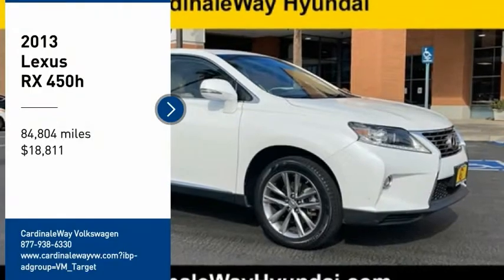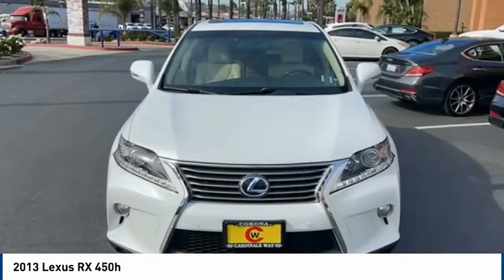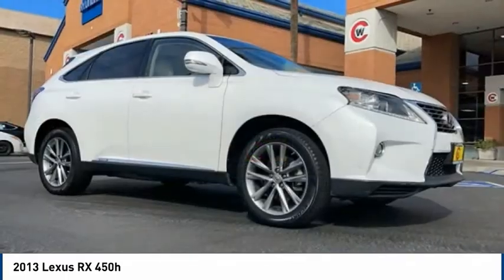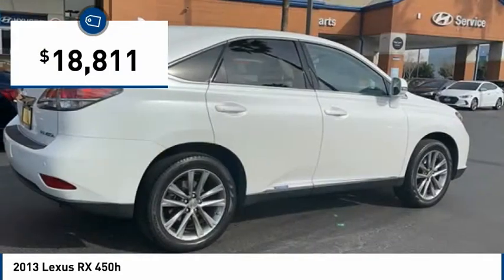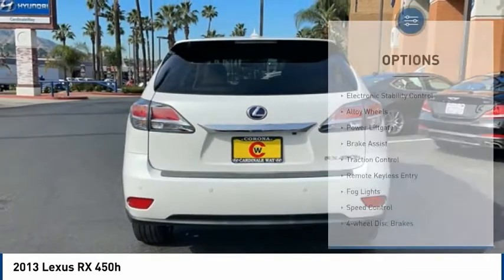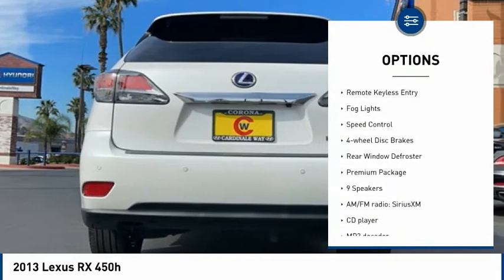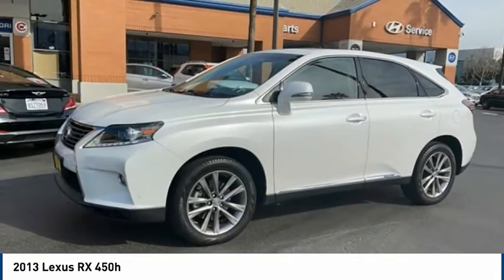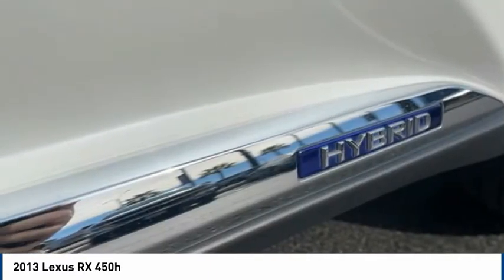2013 Lexus RX 450h FOR SALE in Corona, CA G0561A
Stop in today for a test drive of this U 2013 Lexus RX

CardinaleWay Volkswagen
2603 Wardlow Road